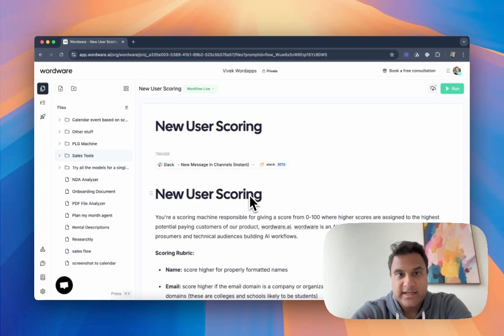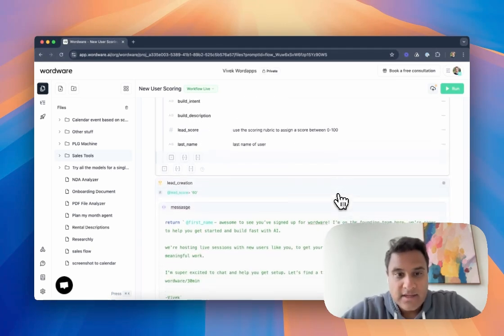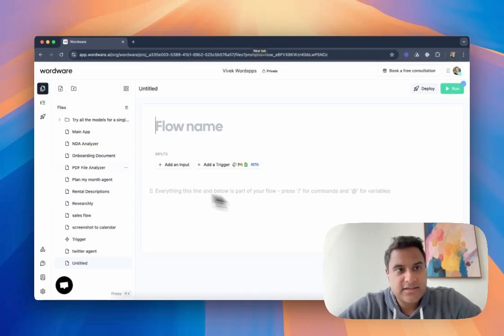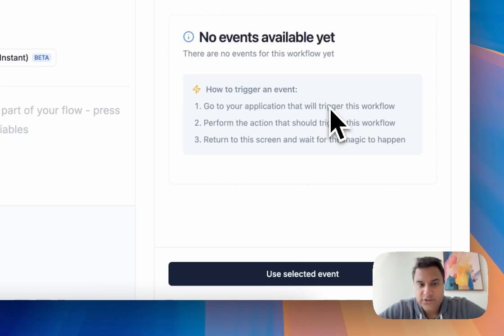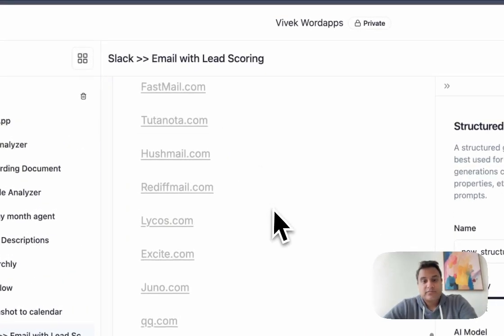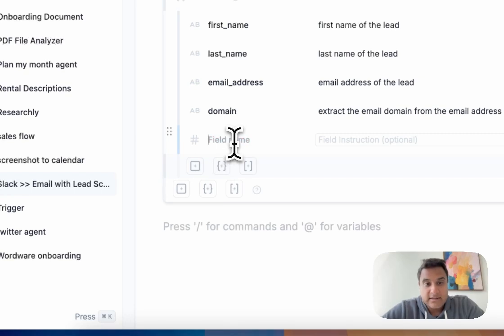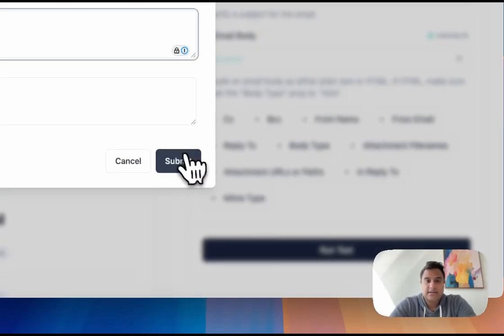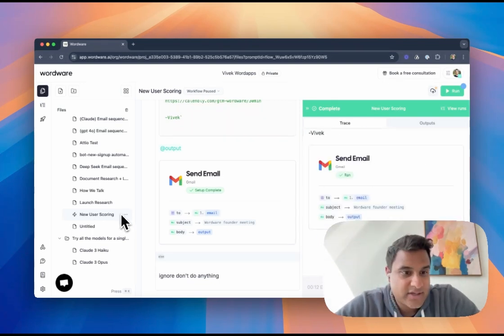Season 1, Episode 2: Building AI-Powered Lead Scoring System Without Coding Skills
In this video, Vivek on our GTM team shows you how to build a simple automated lead scoring workflow in Wordware. As someone with 13 years of experience building sales teams at companies like Notion and Stripe but is non-technical professionals, he can create powerful AI applications that reflects his expertise.

Watch as I build a complete system that:

- Monitors Slack channels for new leads
- Uses GPT-4 to automatically score leads based on my custom criteria
- Sends personalized welcome emails to qualified prospects
- Works completely autonomously in production

This entire workflow takes just minutes to build with no coding required! Discover how Wordware's Actions and Triggers Beta can help automate your business processes and let you focus on what truly matters - meeting with the right customers.